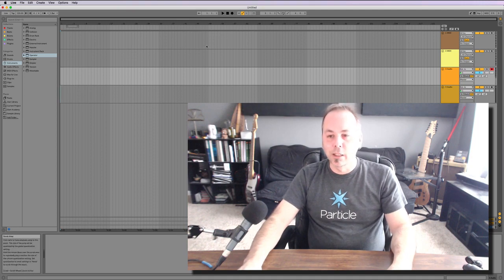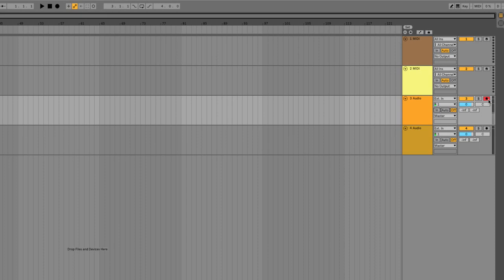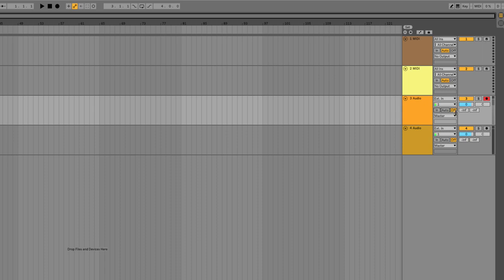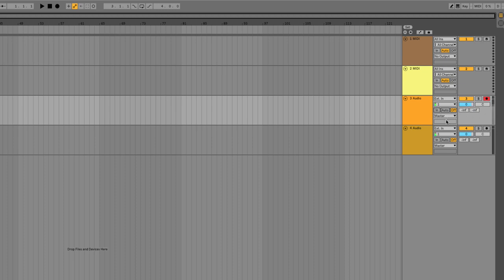08 monitor modes